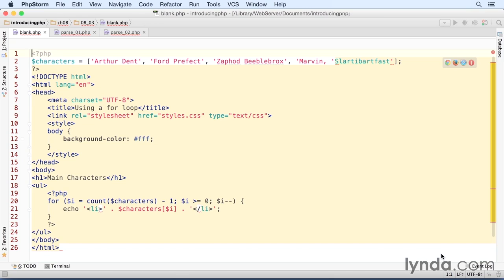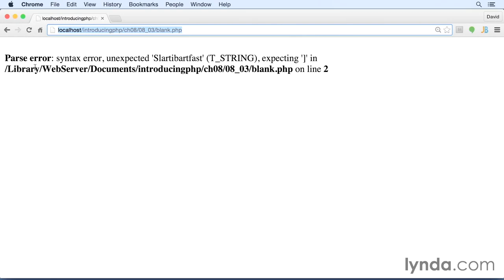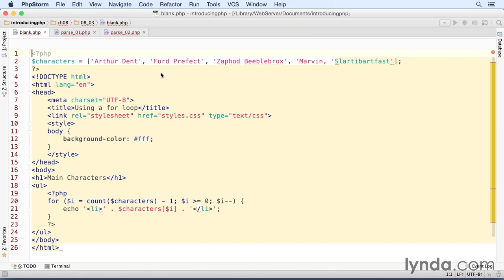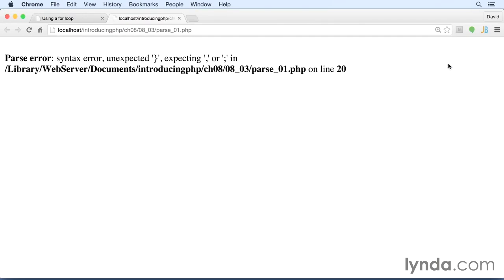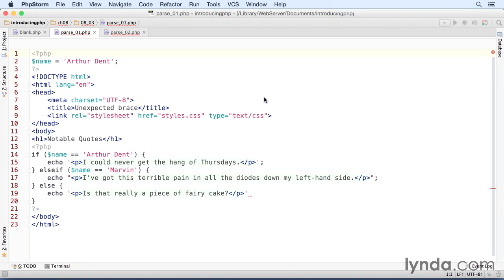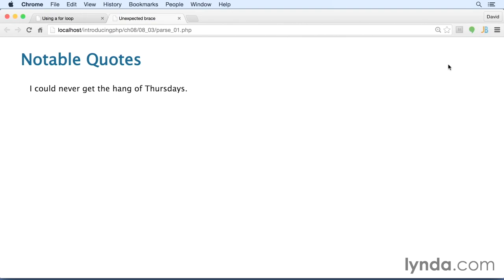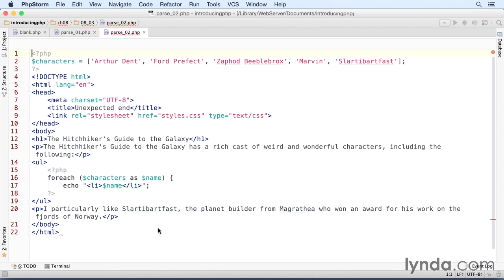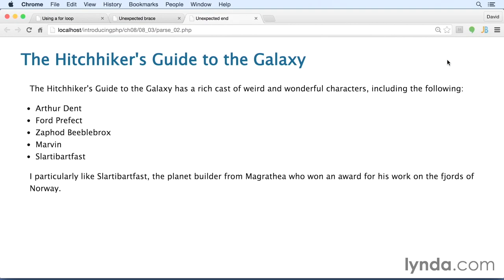08 03 parse